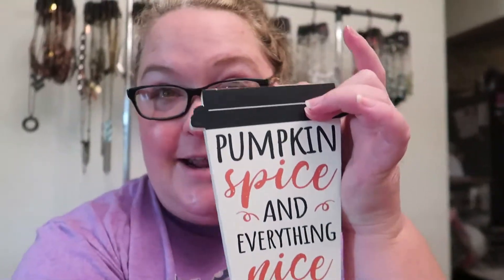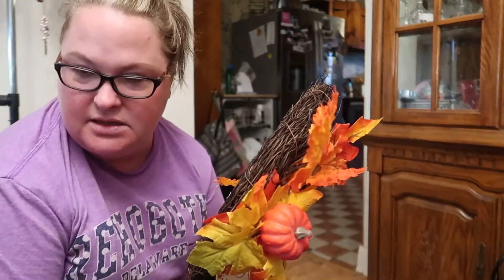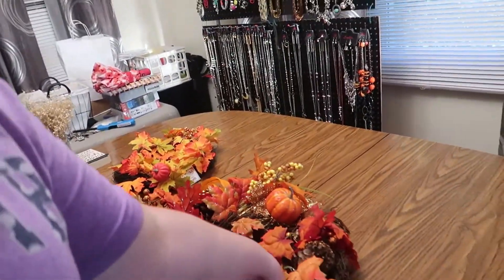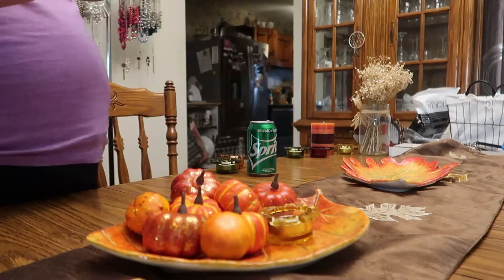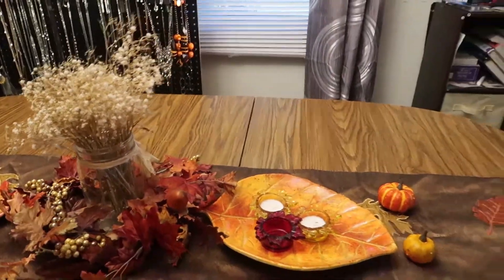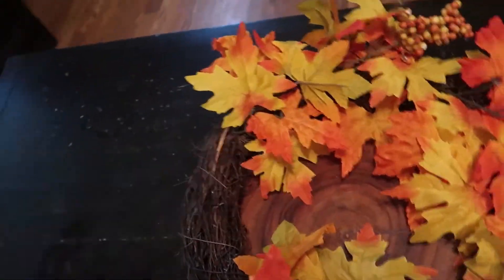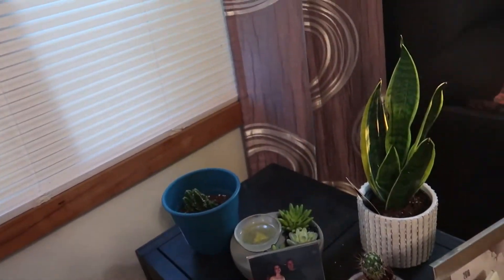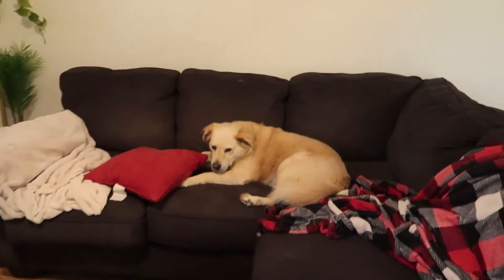Decorating for Fall!!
I just love autumn, from the cooler weather to the changing leaves. Oh and pumpkins. I love pumpkins.

Hey, I have a website with cute jewelry!